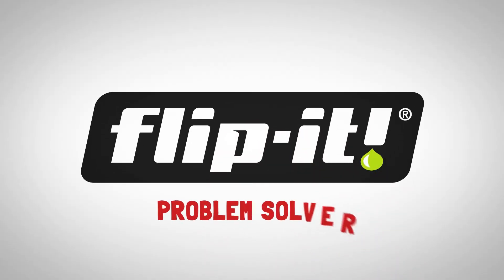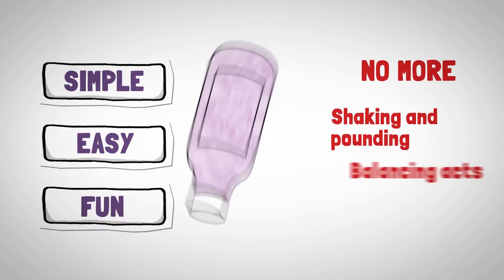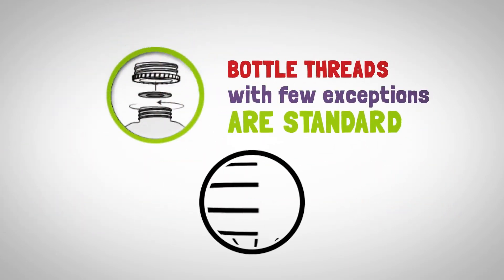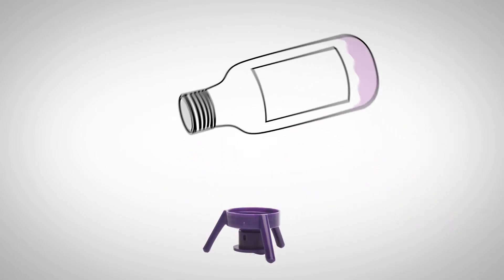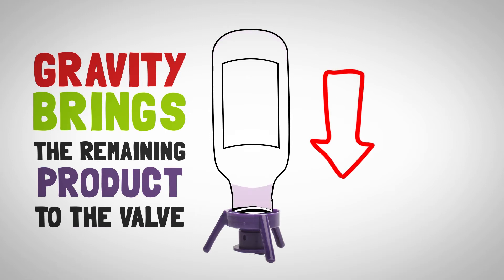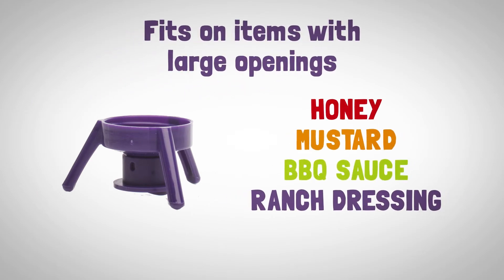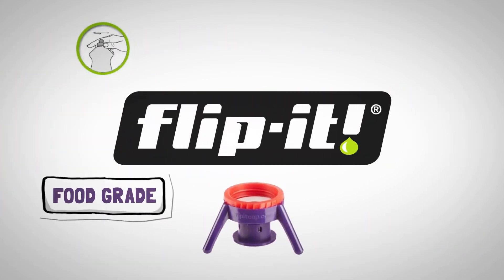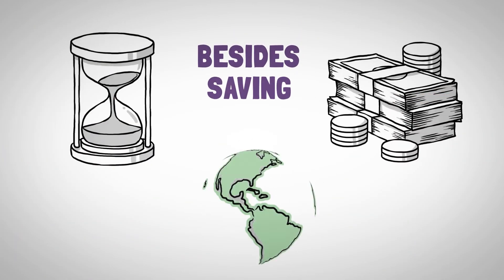How to use the Flip-It Bottle Emptying Kit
Check out this animation on how to use the Flip-It Bottle Emptying Kit!